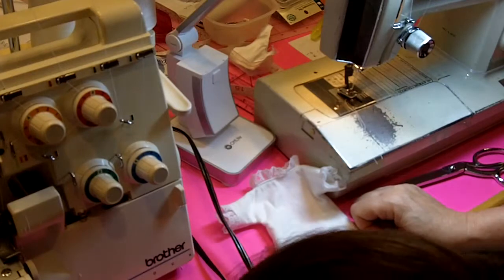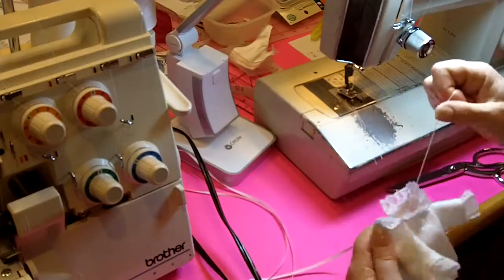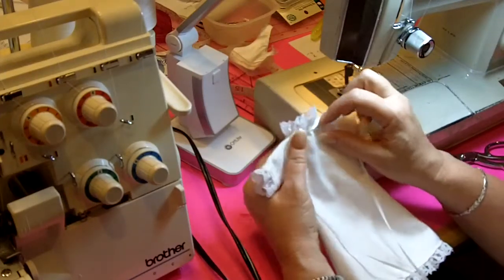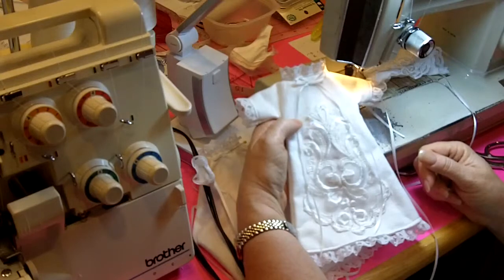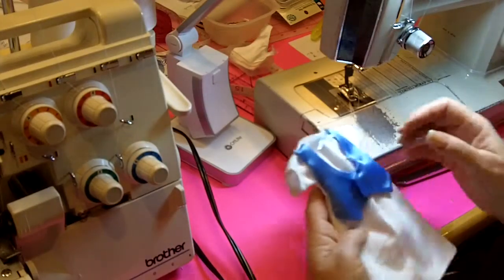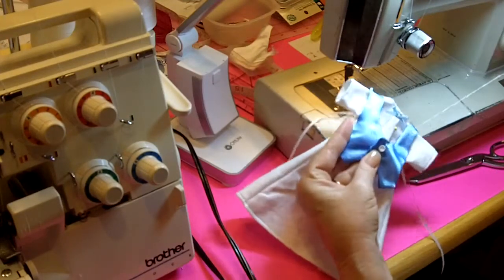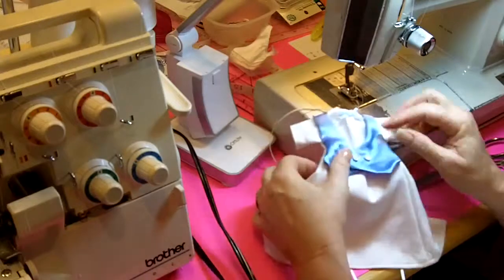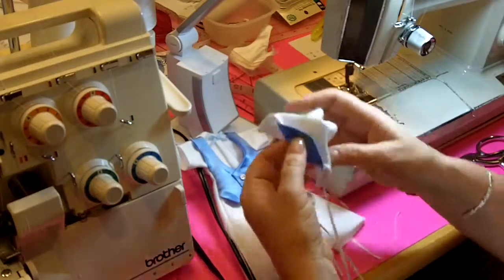Embellishing the Boy's and Girl's Bereavement Gown part 1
Sewing Instructions. Part 1 of 2